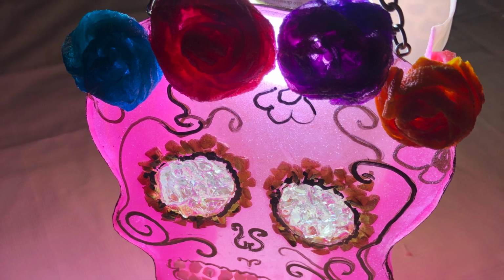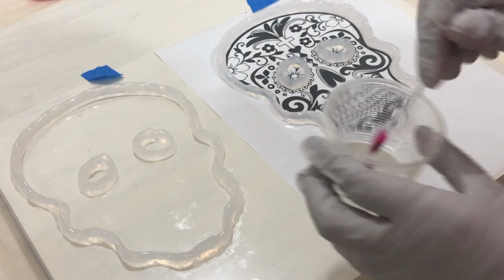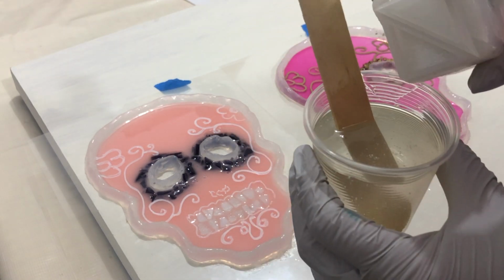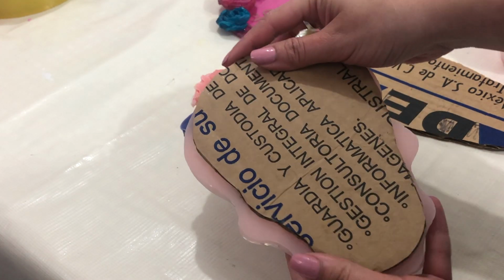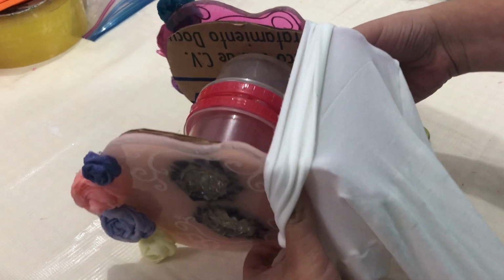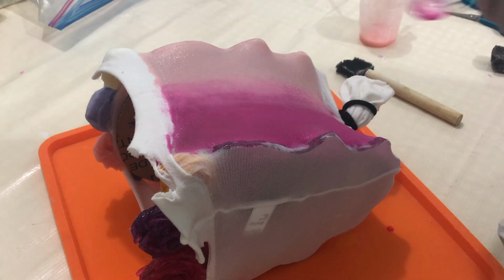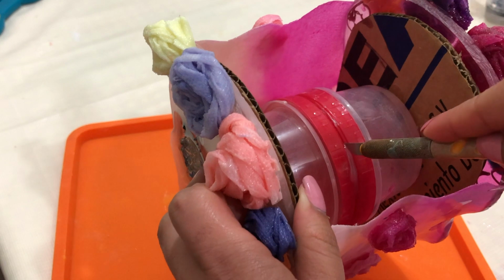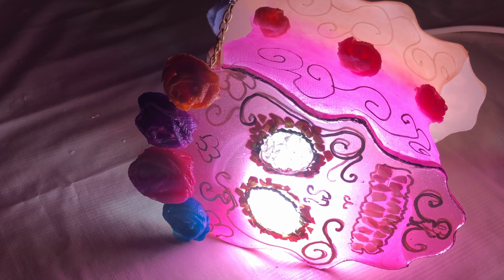Resin hanging lamp, Skull-Catrina New Technique. Resin Art, Resin Sculpture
I want to show you this Technique with mesh or tights. That hopefully will be helpful for you. 🙏🏻😊

Material:
Full mask
Nitrile gloves

Silicon %100

Resin
Pigments for resin
Glass stones
Eyepins
Chain
 Light installation